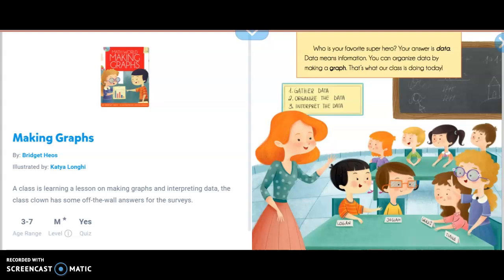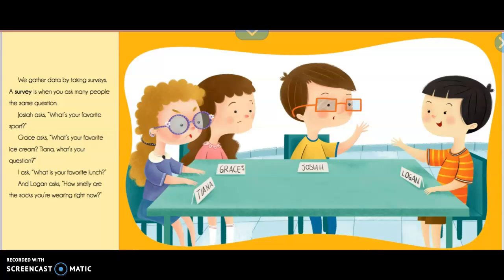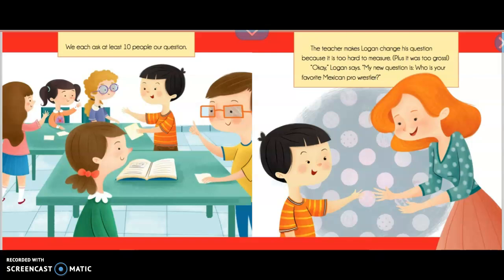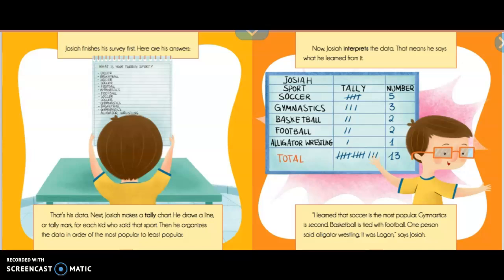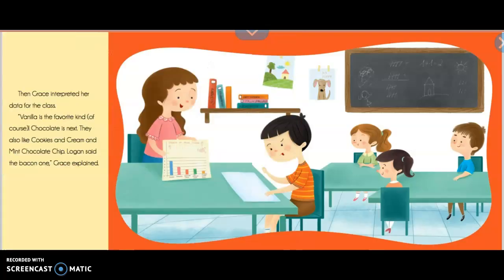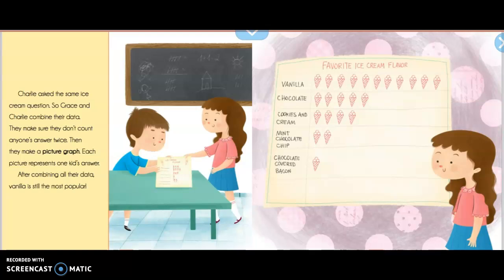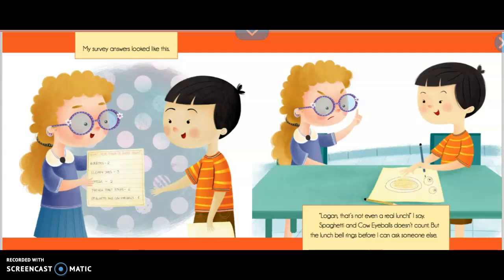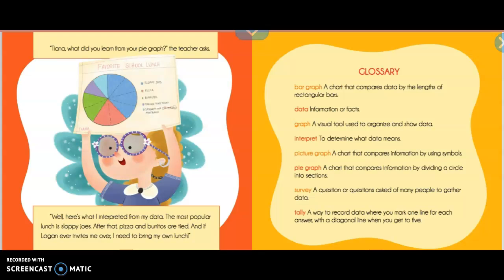"Math world: Making Graphs" Read Aloud